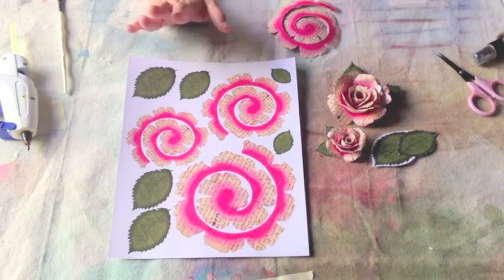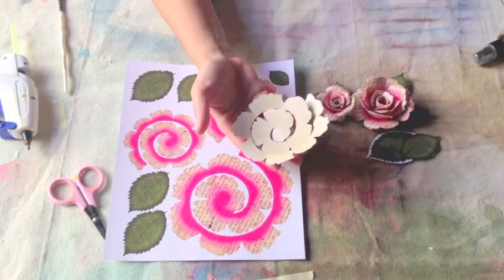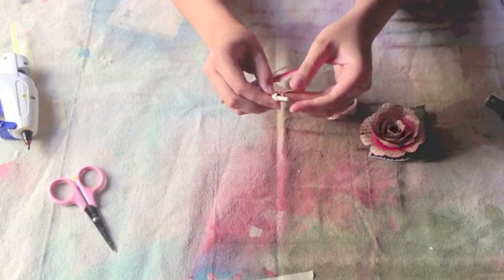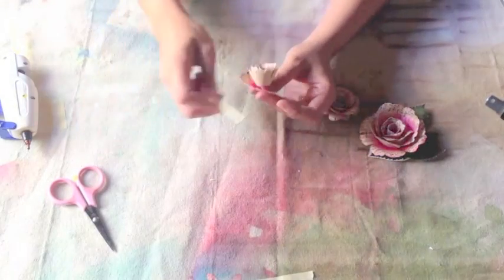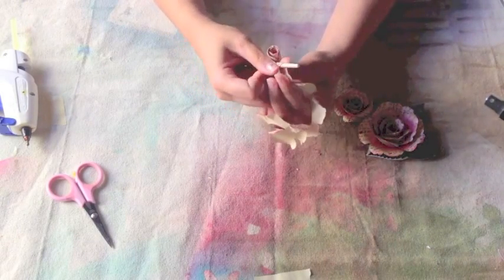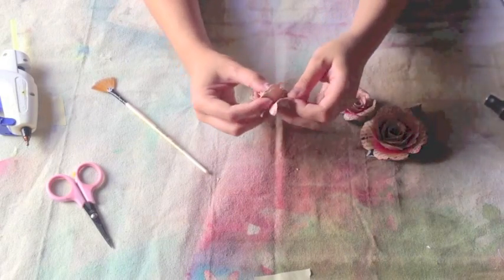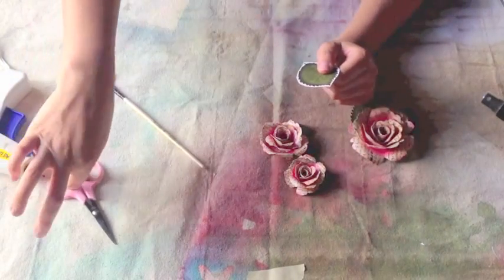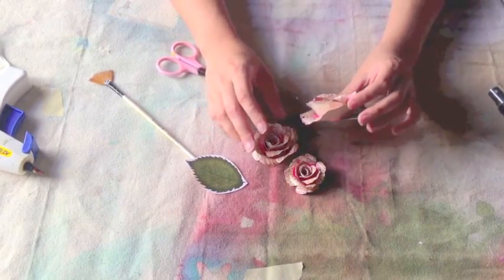Printable Rolled Roses With Marion Smith